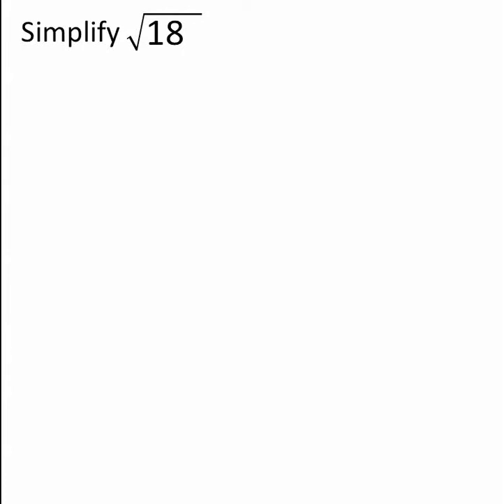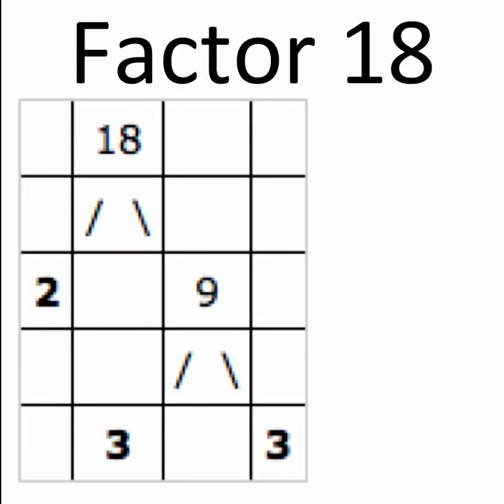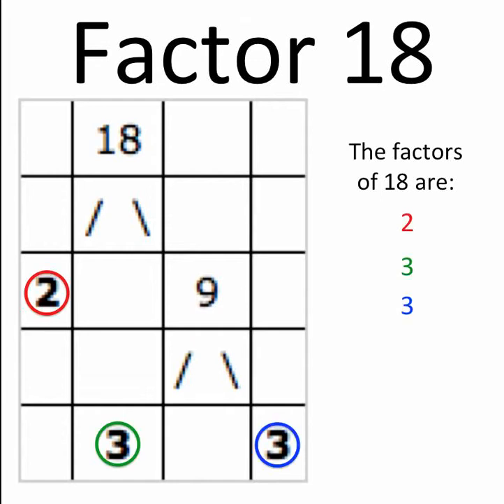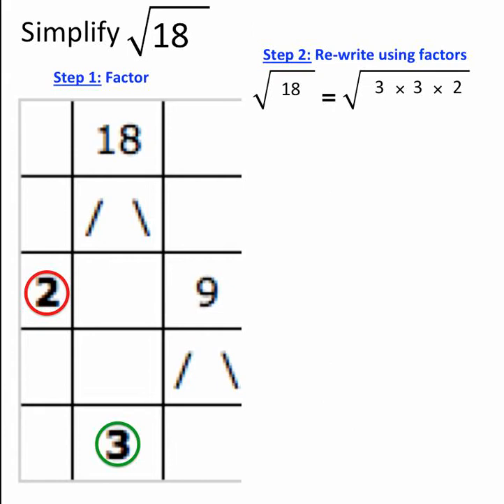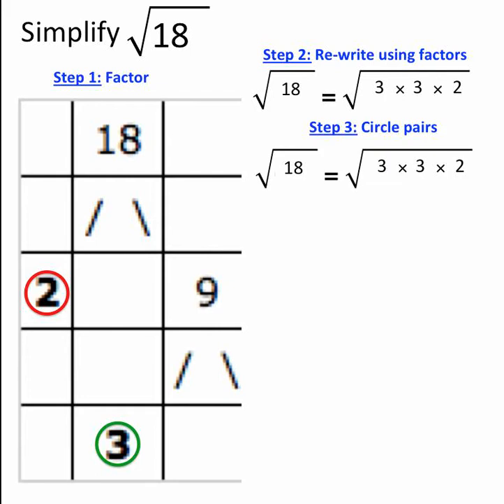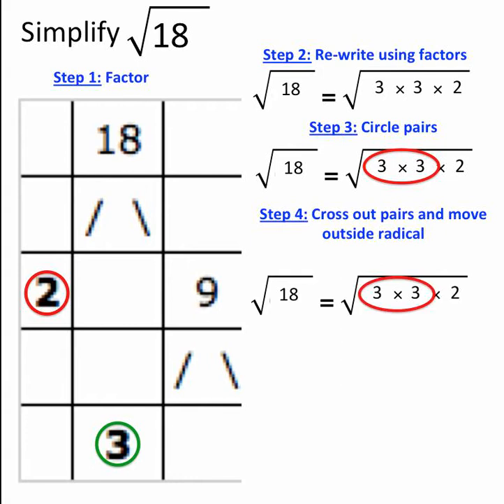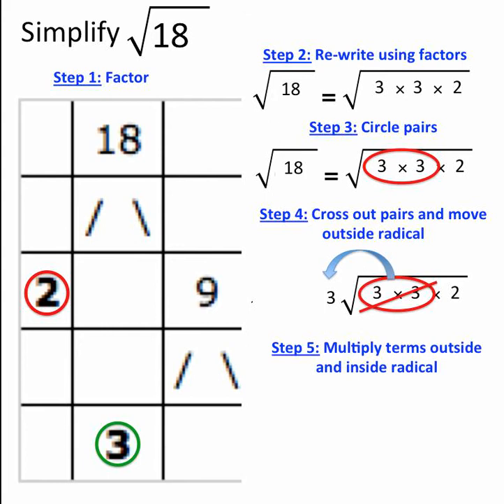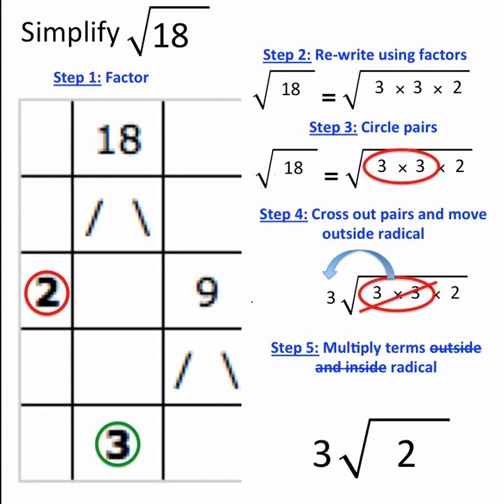SimplifyRadical A 18